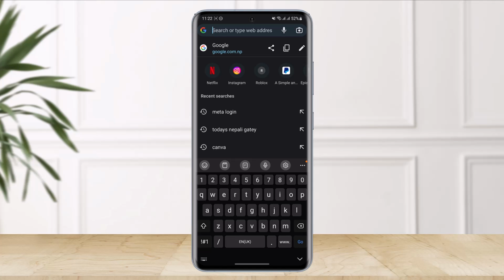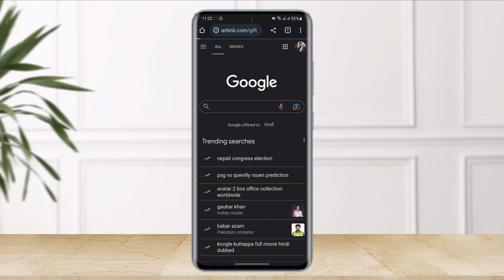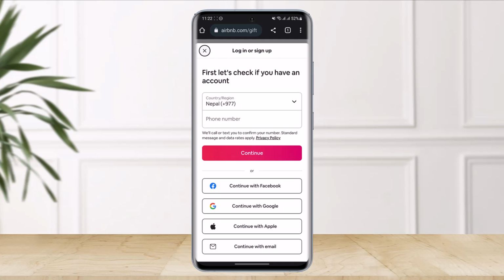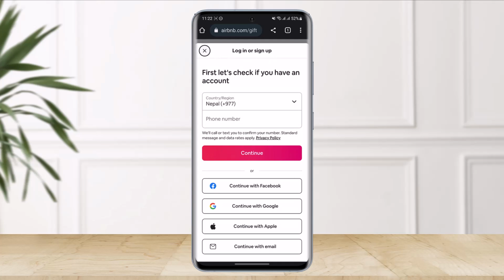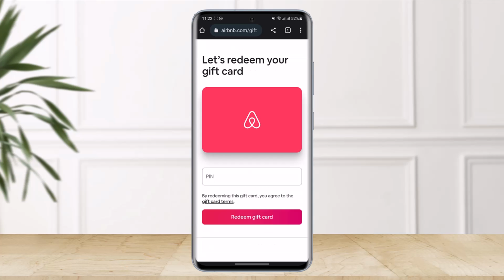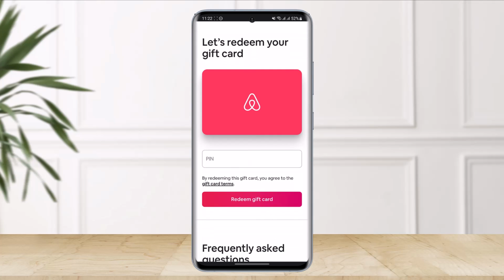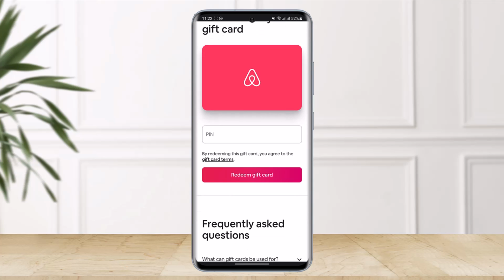How to Use Airbnb Gift Card !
In this tutorial video, I am simply going to show you how to use or redeem your Airbnb gift card.

Follow these simple steps:
1) Open your browser
3) Make sure to log in to your account
4) Now enter your redemption code
5) Tap on the Redeem button
6) That's all it takes to use or redeem your Airbnb gift card.

~Time Stamps:
0:00 Introduction
0:12 Browser Link
0:43 How to Use Airbnb Gift Card
1:09 Conclusion